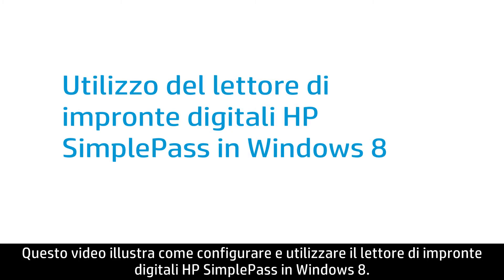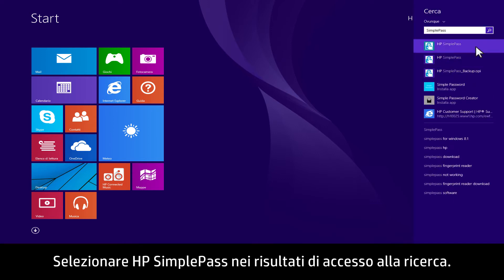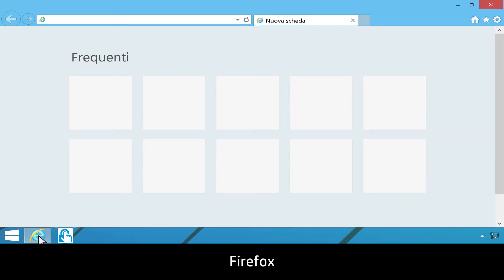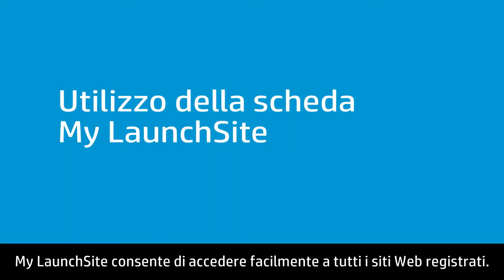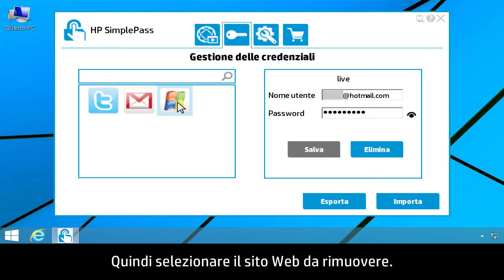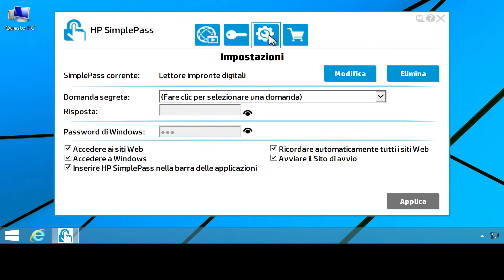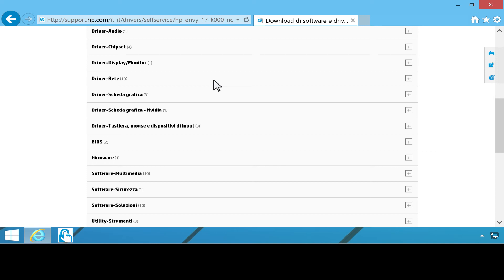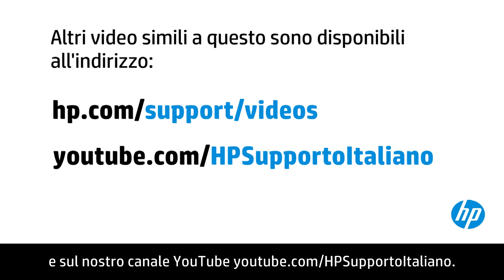Utilizzo del lettore di impronte digitali HP SimplePass in Windows 8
HP SimplePass consente di accedere ad applicazioni e siti Web protetti tramite la scansione delle impronte digitali
invece di digitare nome utente e password.

Per ulteriori opzioni di assistenza per la stampante, visitare hp.com/support.